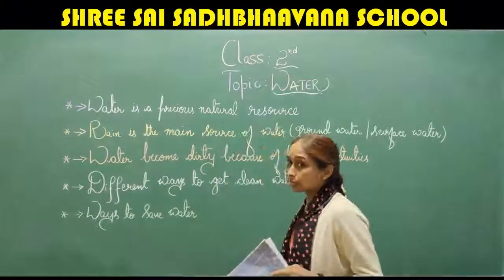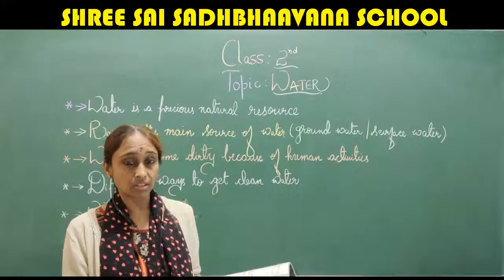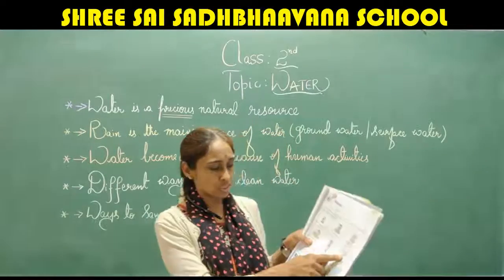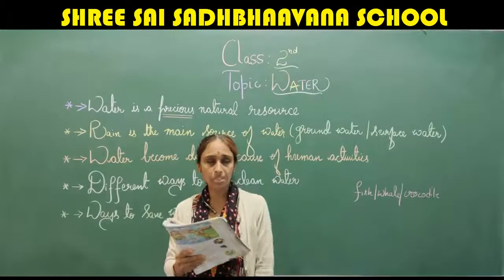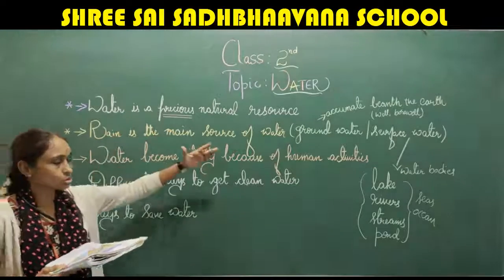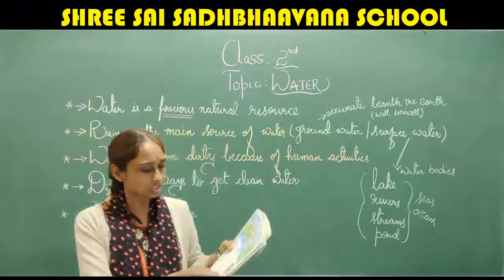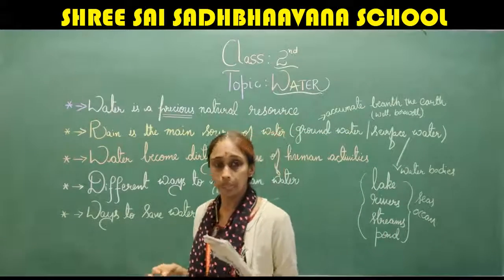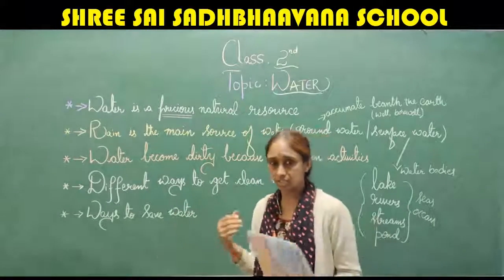2 ND STD TOPIC WATER